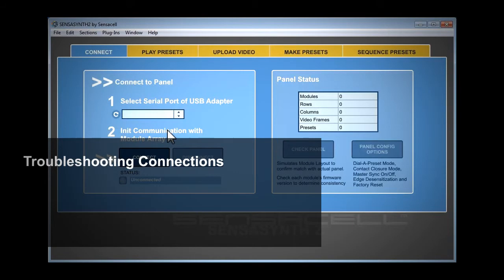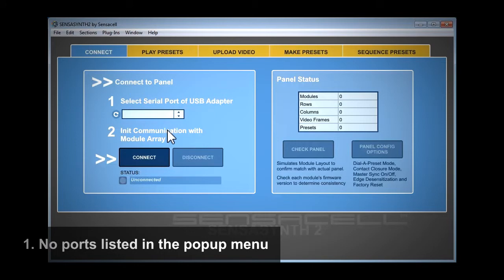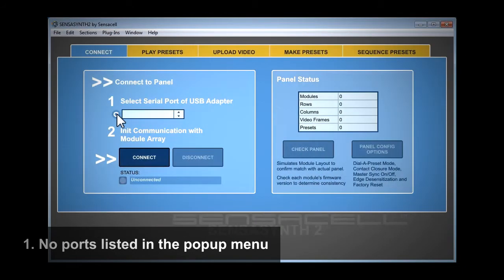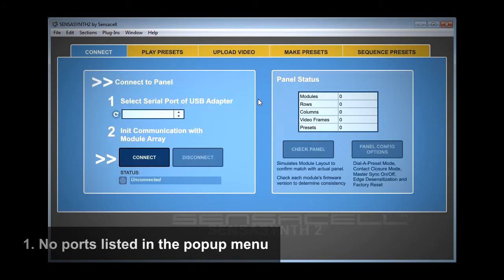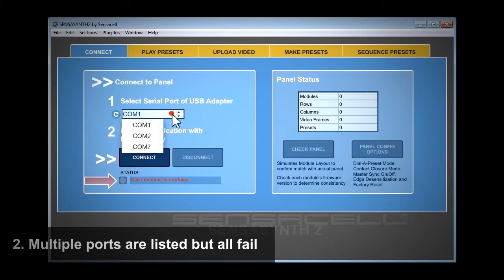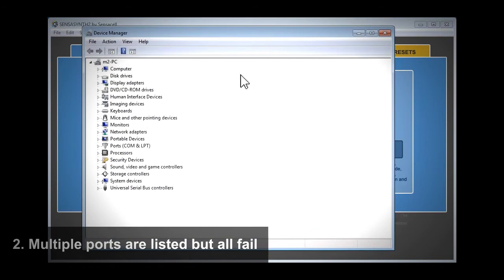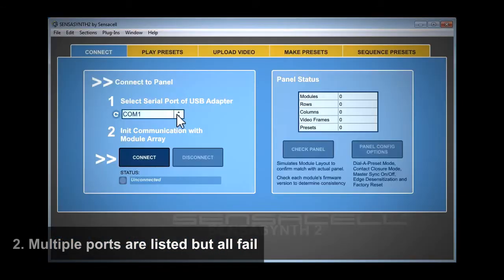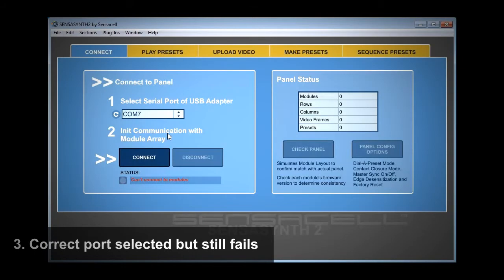SS03 Troubleshootng Connections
SensaSynth2 Tutorial #3 - Troubleshooting Connections
If you are having trouble connecting to your Sensacell panel with the SensaSynth2 software, take a look at this troubleshooting guide